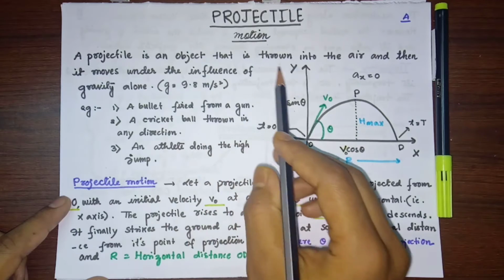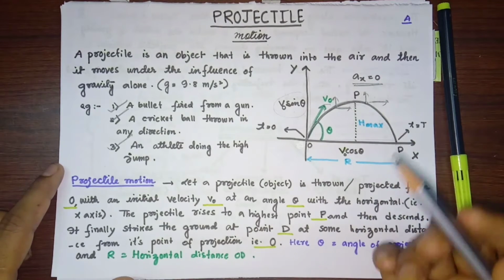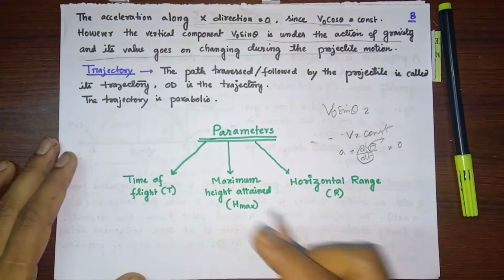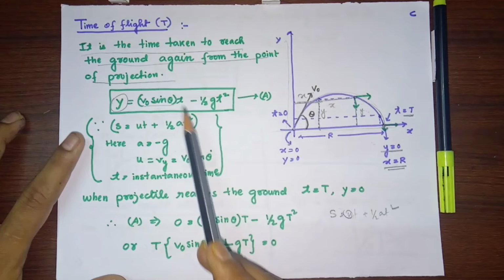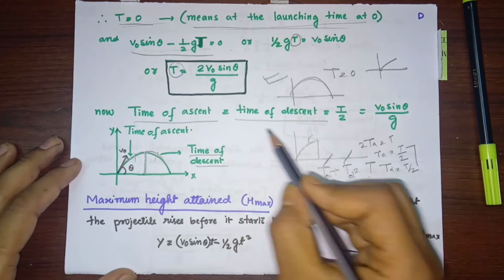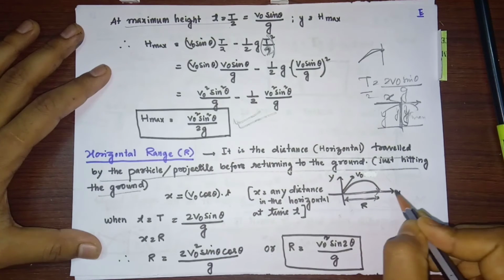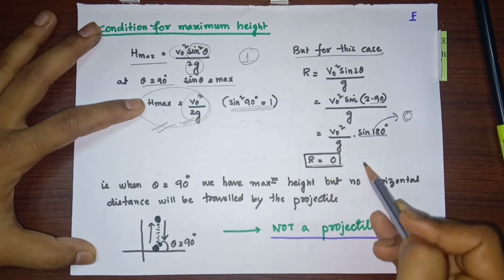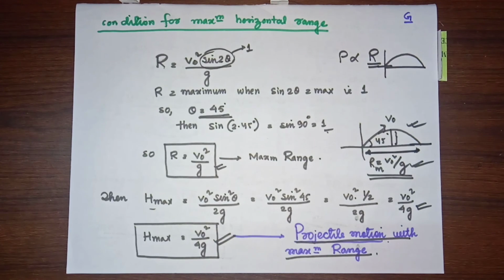⭕ Projectile Motion || Mechanics || complete discussion || beneficial for class 11 and 12 .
In this video i have completely discussed the PROJECTILE MOTION and the various parameters such as --

* Horizontal range
* Maximum height
Etc.

This video lecture is beneficial specially for 11th , 12th  and other competitive examinations .